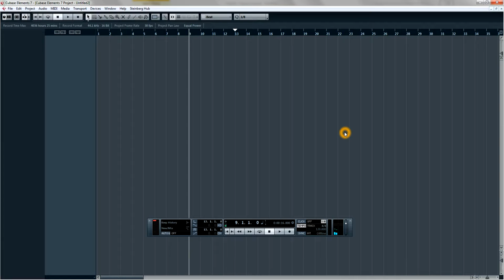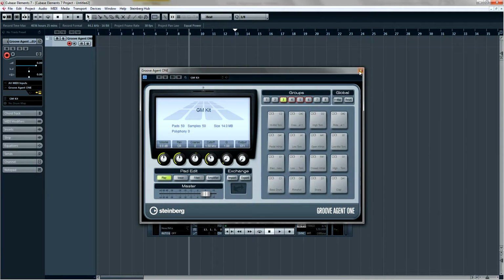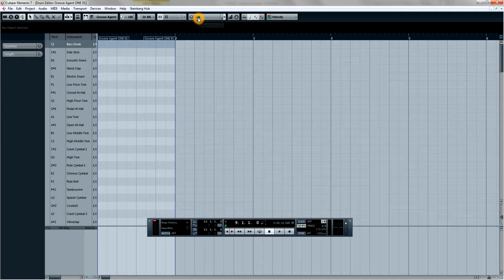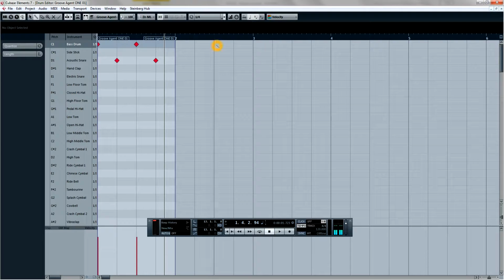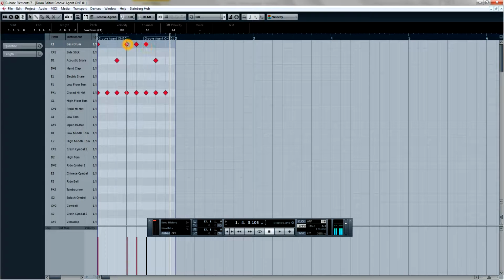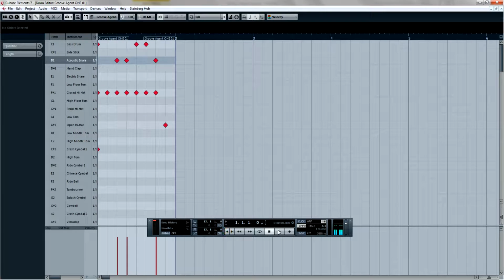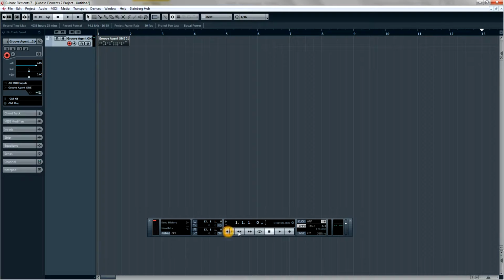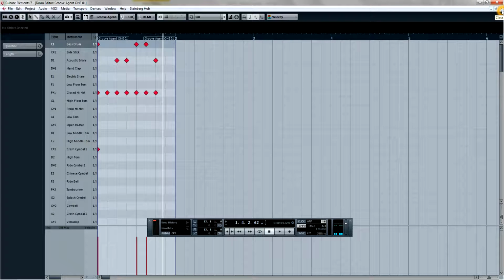5 - How to input a drum beat in cubase